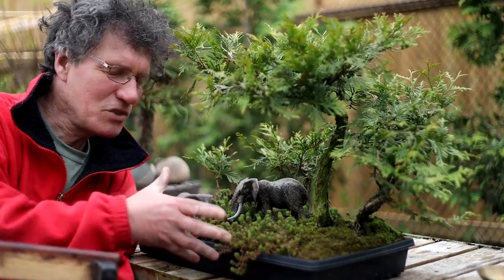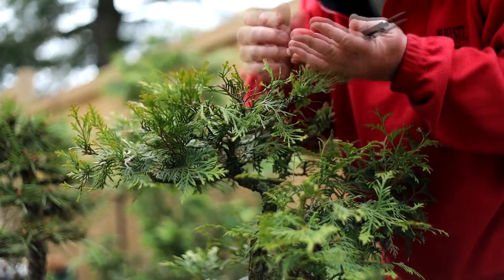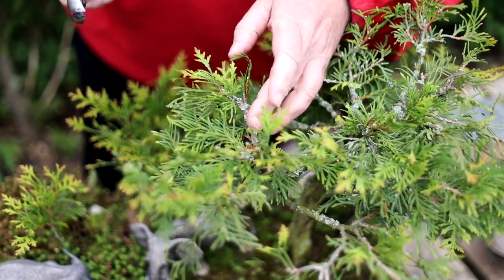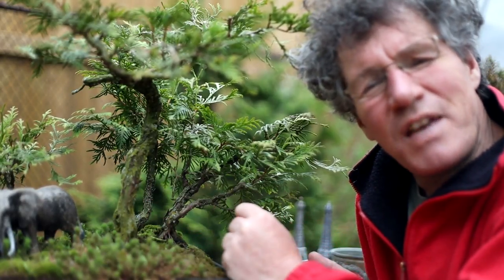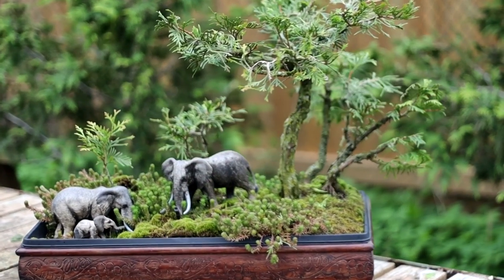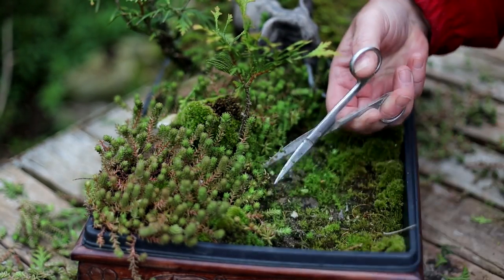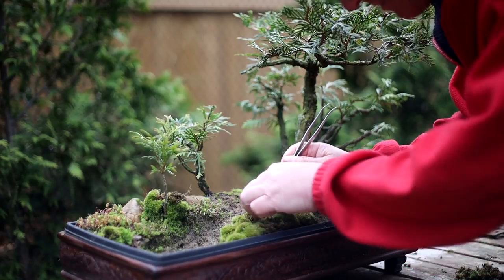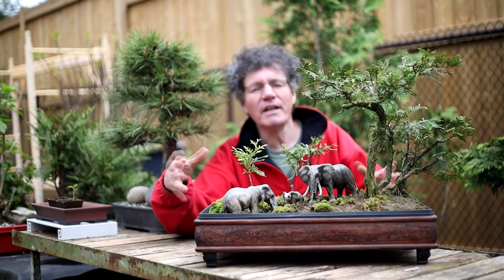Elephant and Tree Penjing, The Bonsai Zone, May 2019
On a cool and blustery day, I do some spring pruning and clean up to my Elephant Diorama. The Bonsai are Thuja occidentalis or Eastern White Cedars. They are styled to resemble African Acacia trees in this Elephant Landscape Penjing.